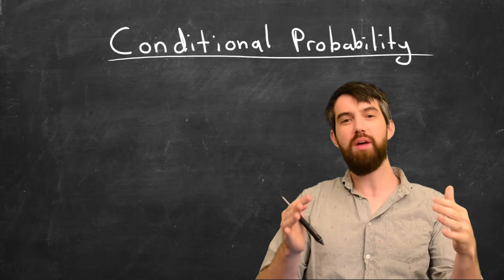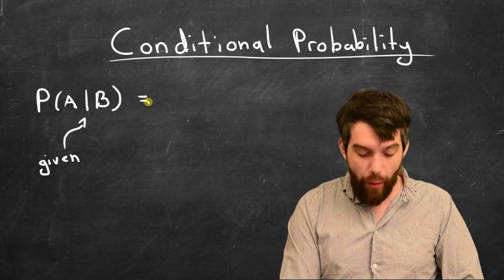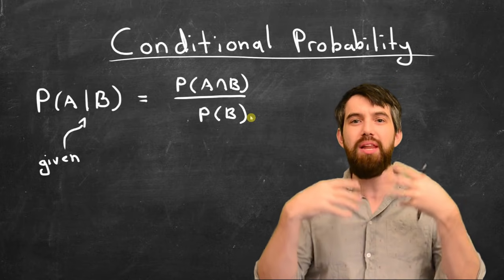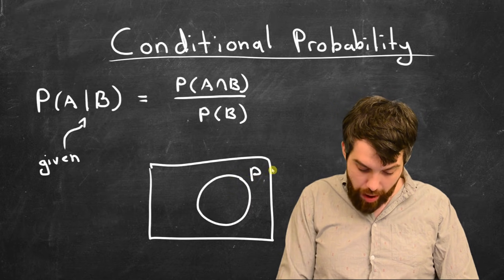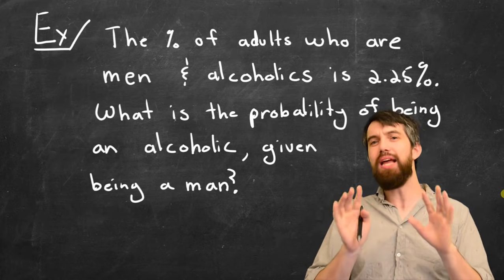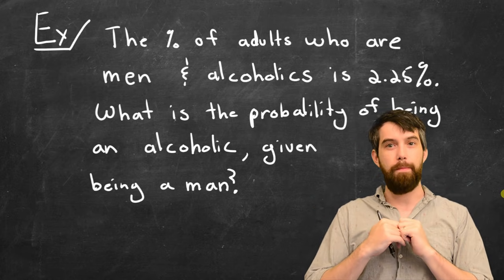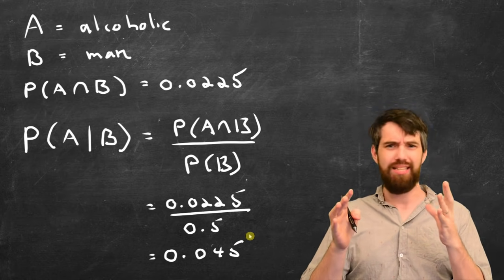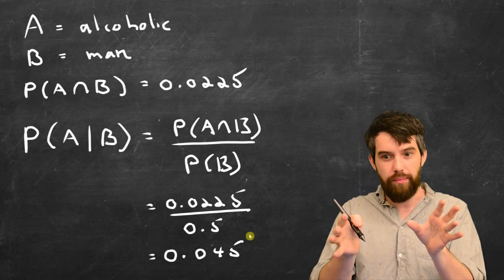Intro to Conditional Probability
What is the probability of an event A given that event B has occurred? We call this conditional probability, and it is governed by the formula that P(A|B) which reads "probability of A given B" is equal to the P(A intersect B)/P(B). We look at an example involving the probability of being an alcoholic given that one is a man.

Conditional Probability Formula: P(A|B) = P(A and B)/P(B)